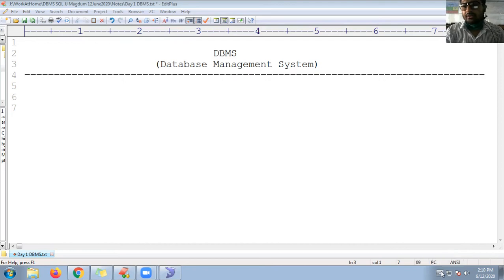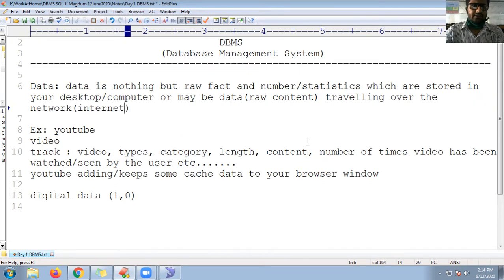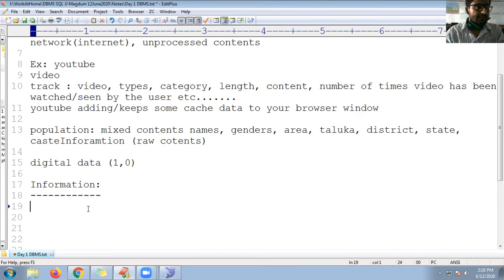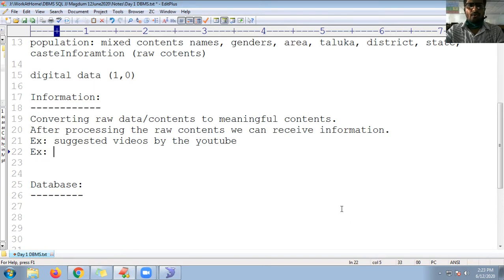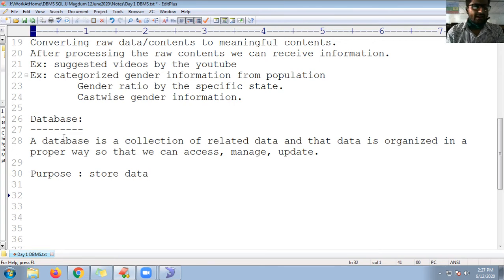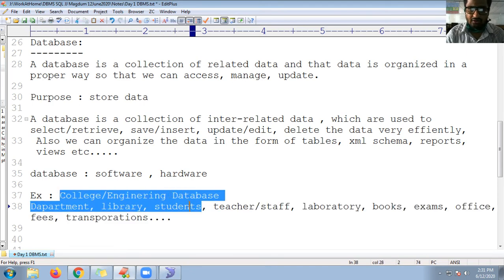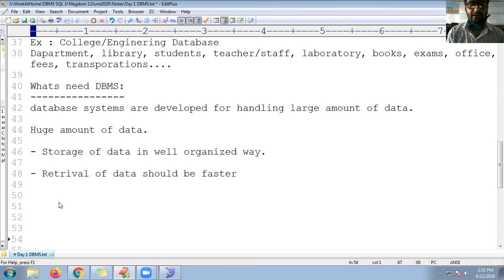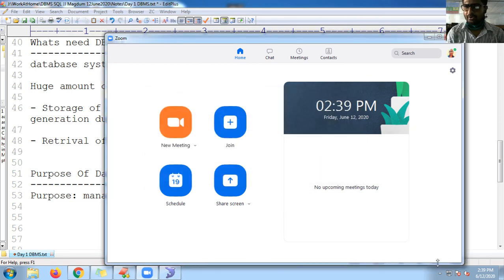1 Introduction DBMS | Database Management System | What is data, information, database, DBMS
1 Introduction DBMS | Database Management System | What is data, information, database, DBMS
Data: data is nothing but raw fact and number/statistics which are stored in your desktop/computer or may be data(raw content) travelling over the network(internet), unprocessed contents

Ex: youtube
track : video, types, category, length, content, number of times video has been watched/seen by the user etc.
youtube adding/keeps some cache data to your browser window

population: mixed contents names, genders, area, taluka, district, state, casteInforamtion (raw cotents) etc

digital data (1,0)

Information:
Converting raw data/contents to meaningful contents.
After processing the raw contents we can receive information.
Ex: suggested videos by the youtube
Ex: categorized gender information from population
 Gender ratio by the specific state.
 Castwise gender information.
 educational details , ssc,hsc, gradatuion
Database:
A database is a collection of related data and that data is organized in a proper way so that we can access, manage, update.

Purpose : store data

A database is a collection of inter-related data , which are used to select/retrieve, save/insert, update/edit, delete the data very effiently,
Also we can organize the data in the form of tables, xml schema, reports, views etc.

database : software , hardware

Ex : College/Enginering Database
Dapartment, library, students, teacher/staff, laboratory, books, exams, office, fees, transporations.

Whats need DBMS:
database systems are developed for handling large amount of data.

Huge amount of data.

- Storage of data in well organized way. (store data with less without generation duplication)

- Retrival of data should be faster (Quick)

Purpose Of Database System:
Purpose: manage the data

Ex: Mumbai University

students, faculty, exams, fees, college, accrediatin, UGC...etc..

can able to add/insert the new data
delete unncessary/unwanted/unused data
edit/update the data
retrive the data
backup

00:01 DBMS 00:24 Data 08:12 infromation 14:13 database 22:51Need of database dbms 28:51 Purpose of database dbms